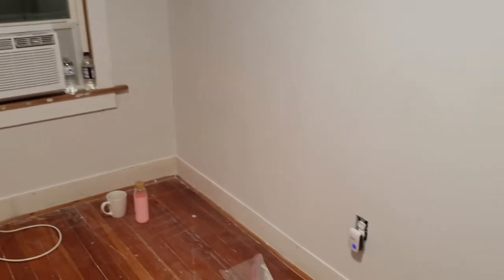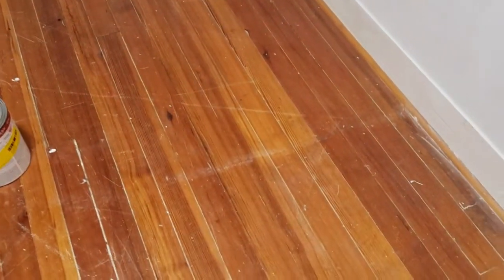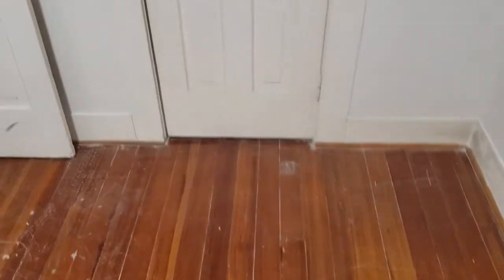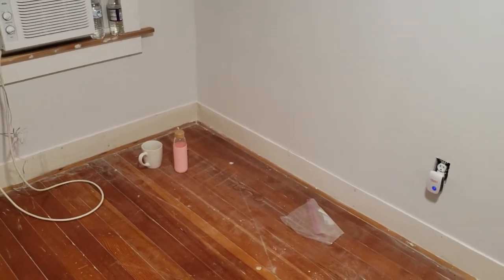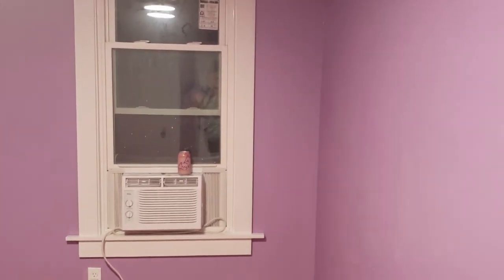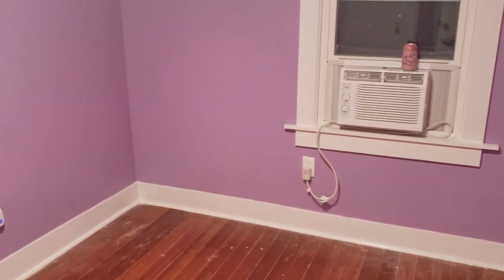BEDROOM RENO | SPEED PAINT WITH ME | I USED PAINTERS TAPE...SEE HOW IT WENT!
Hey Hey You Guys! 🤗 Happy Monday! Today's video is a little more painting for you guys 💫 At my sisters we are getting some remodeling done so I'll be sharing that with you along the way! This room also has the kids bunk beds in it but I had a lot going on and wasnt able to film the building lol but believe me it was pretty awesome building twin over full bunk beds by myself 😅

Lather Up Soap Shop Feed
Fetch Rewards
Turn your grocery receipts into gift cards with Fetch Rewards. It’s super easy. Just click the link below and you’ll get $2 in points when you snap your first receipt.
FREE 5 Piece gift set from Grove Collaborative

My name is Ashley, I'm 31 and a Stay at Home Momma to 3 boys, Wyatt-12, Logan-9 & Mason-3.
I love doing crafts & DIY projects and everything homemaking. Thanks for visiting my channel I hope you found some motivation and encouragement while you were here! Xo Ashley